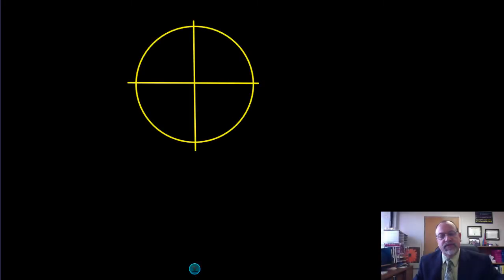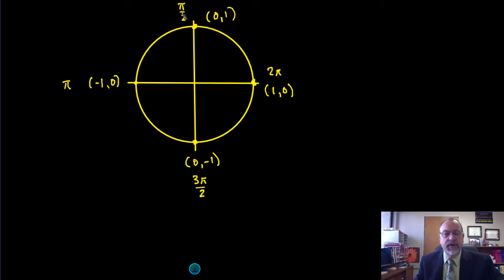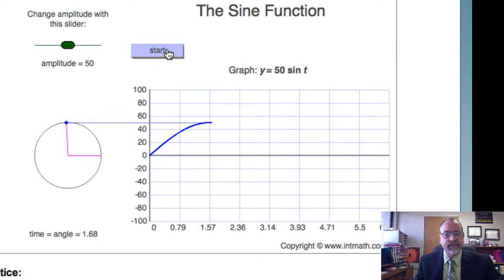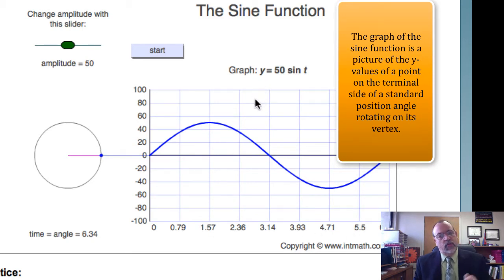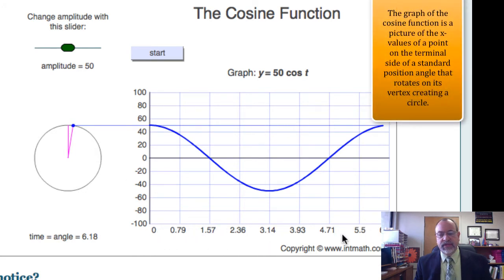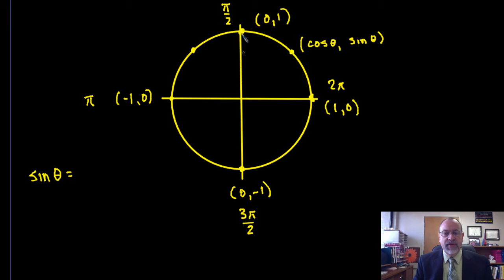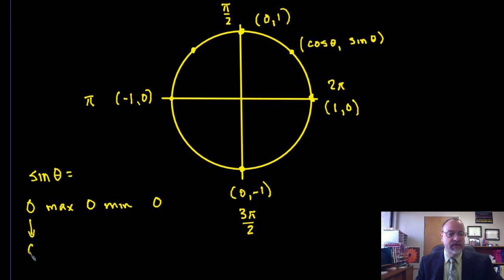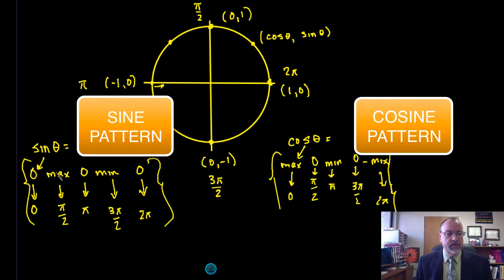PC44A Sinusoids Intro